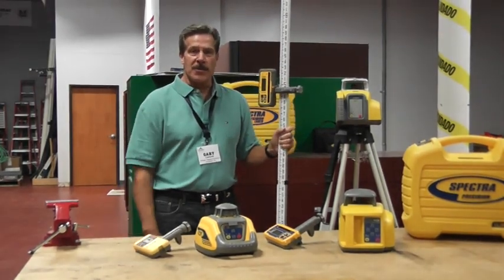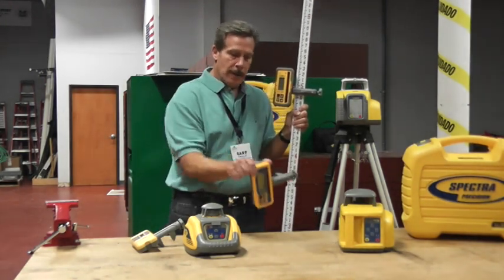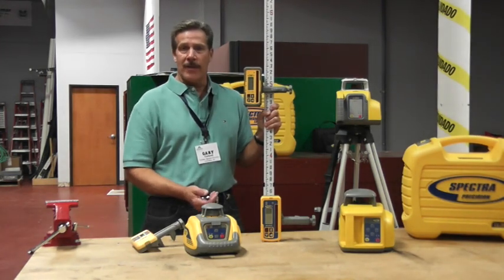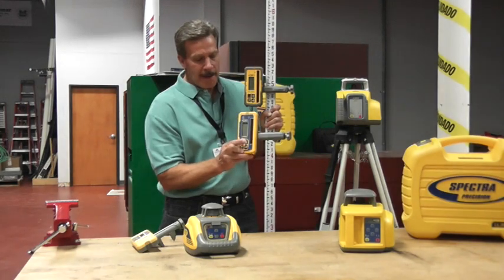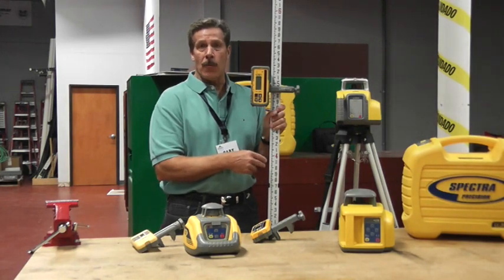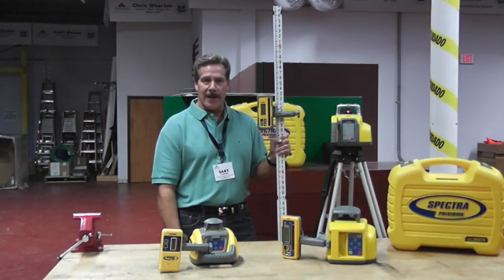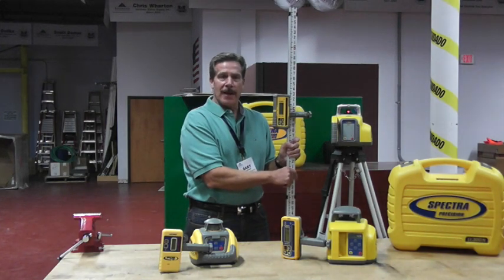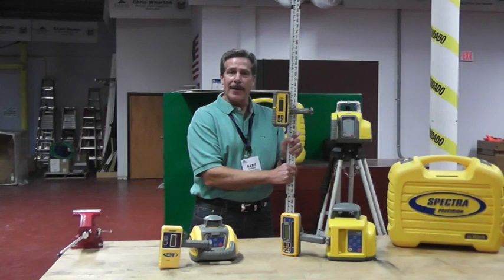Spectra Precision, Exterior Lasers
Gary Cadwell discusses Exterior Lasers available from Trimble/Spectra Precision.